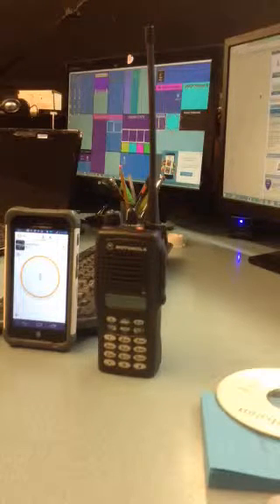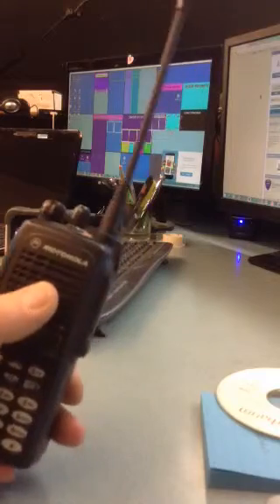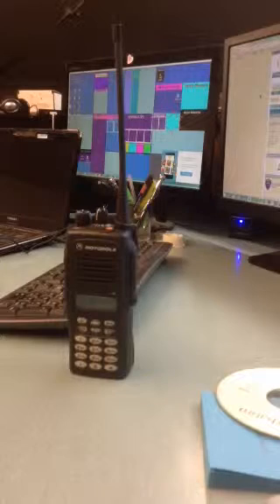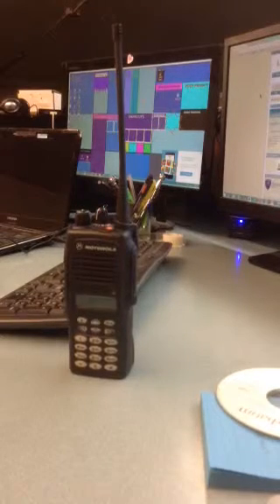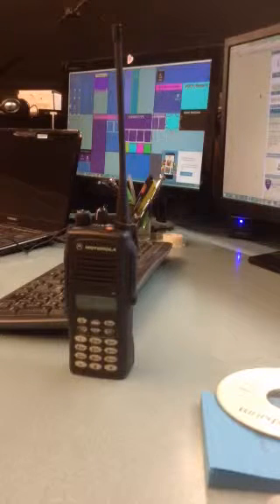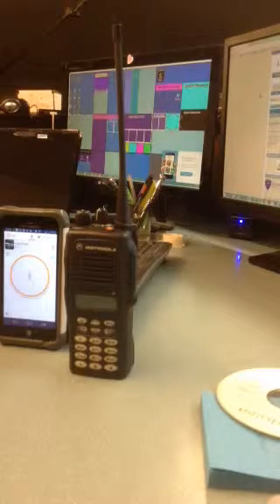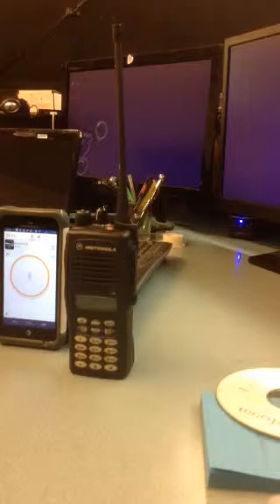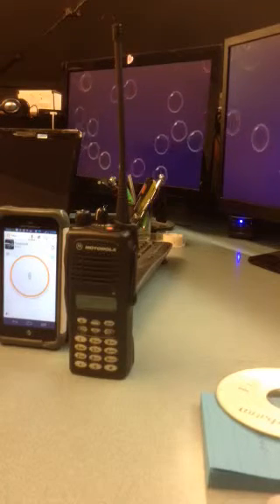ROIP over Zello using Radio tone gateway.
This is the first test of my ROIP. There is a little feedback due to close proximity. Tested outside and works good. This is linked thru my repeater and my drivers are confirming the sound check. All transmissions are recorded on Zello. Makes it nice to be able to listen to hours of radio traffic in a matter of minutes.